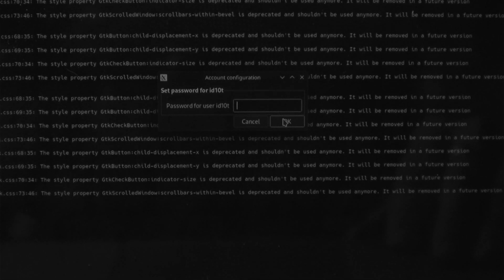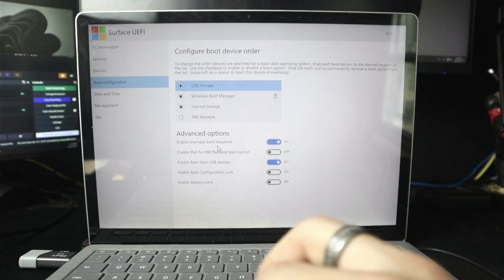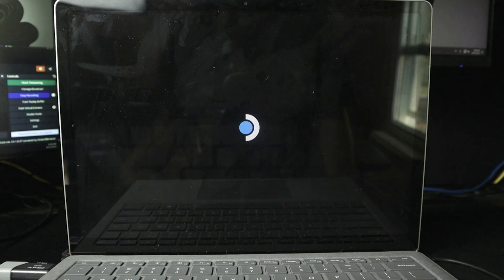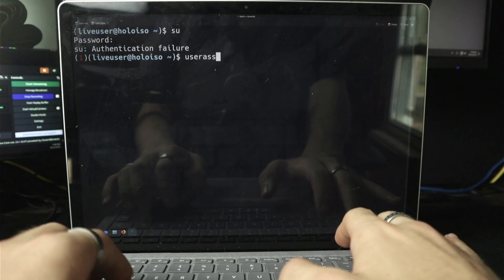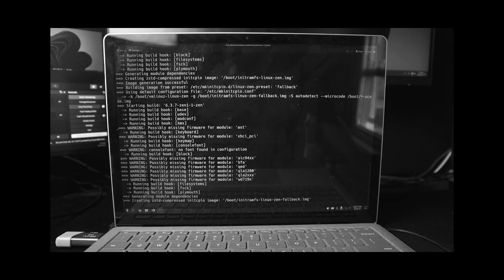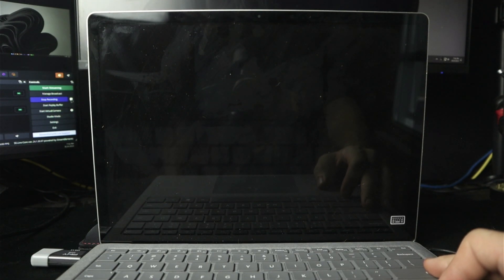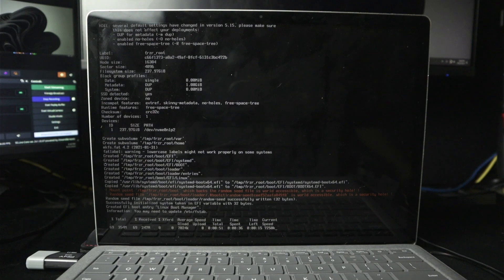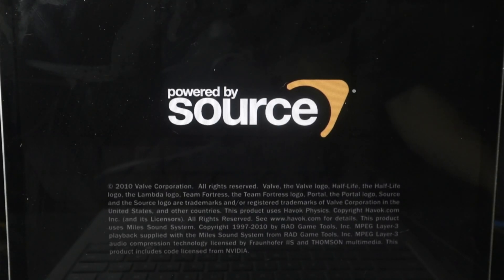I Turned My Laptop Into A Steam Deck!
Move over Windows... Here comes SteamOS!

🕓Timecodes🕓
Intro - 0:00
HoloISO - 0:42
Bazzite - 5:45
ChimeraOS - 6:28
GAMING - 8:37
WATCH MORE OF MY CONTENT - 9:49